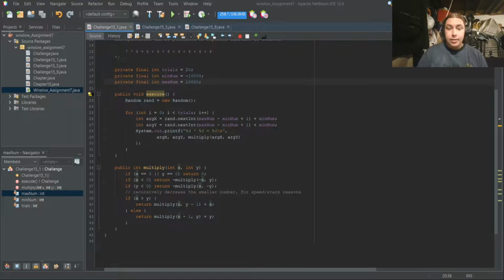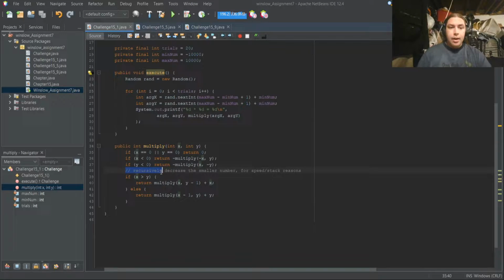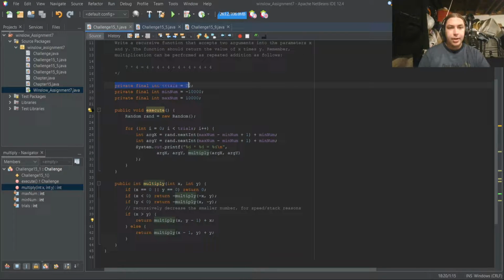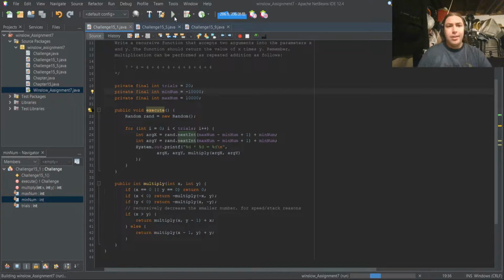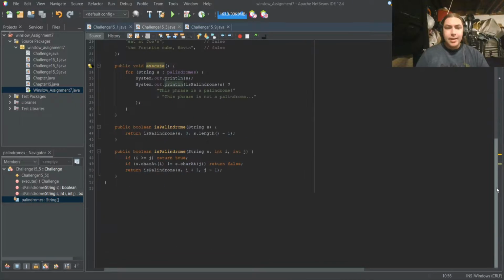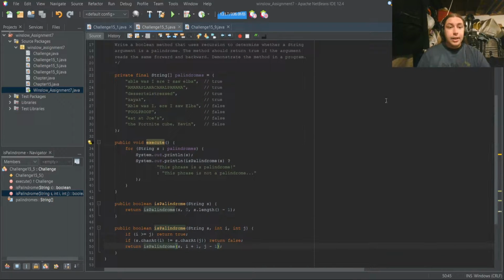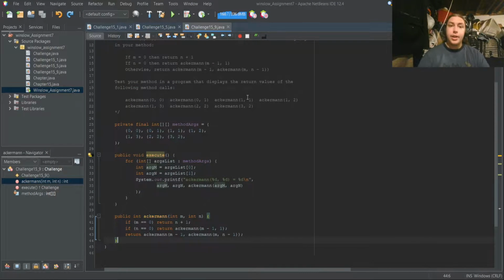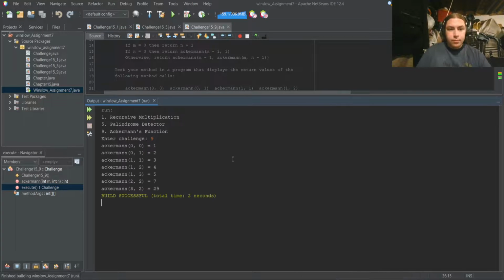FA2022-ITDEV-140 Assignment 7 - Part 1